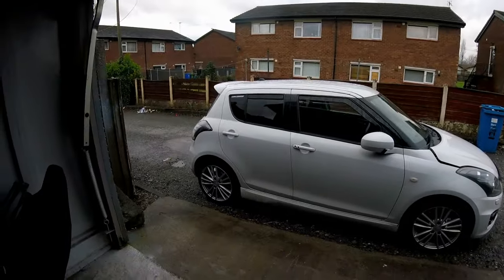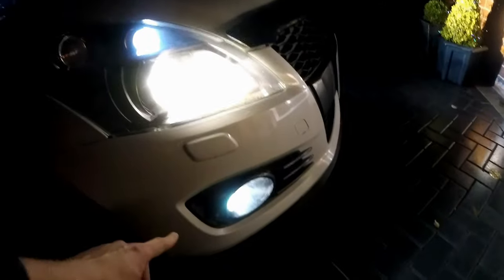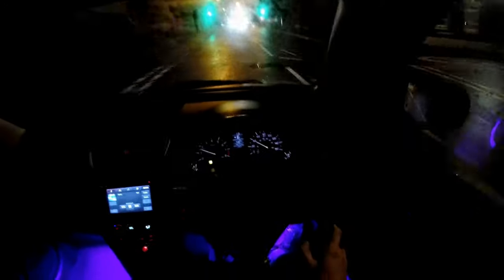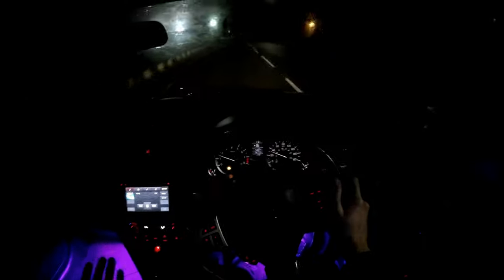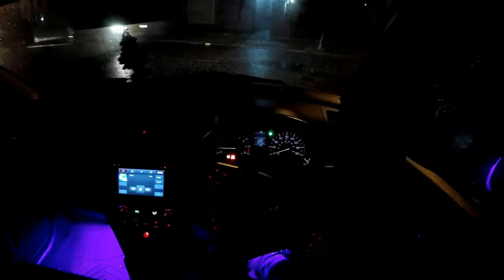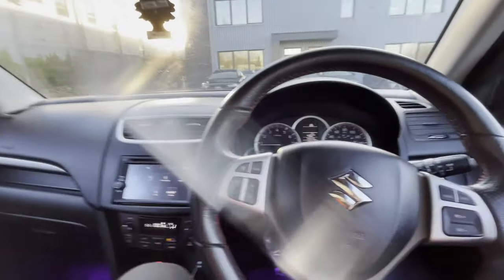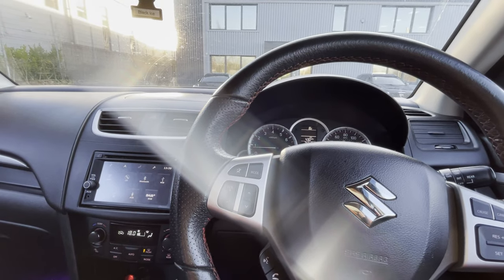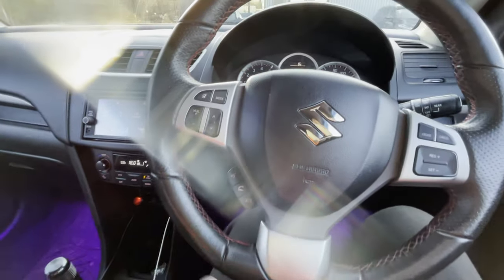Swift Sport Clean MOT Pass! How I prepared & Talks on future mods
Suzie Passed her MOT with flying colours. Hopefully what I say makes sense to anyone who might come across these issues for MOT.  This one's a bit of a waffle but bare with me! Any questions drop them below and I will get back to you.